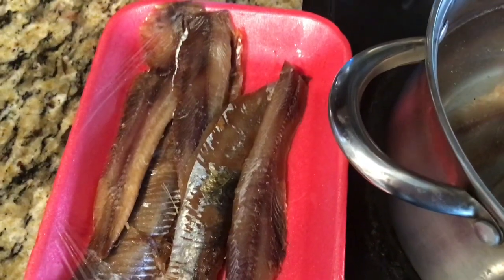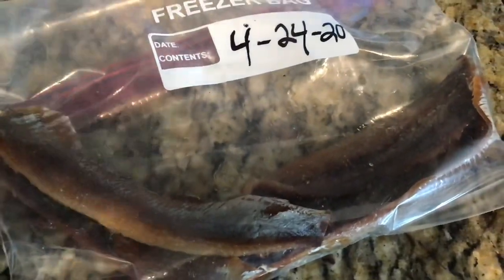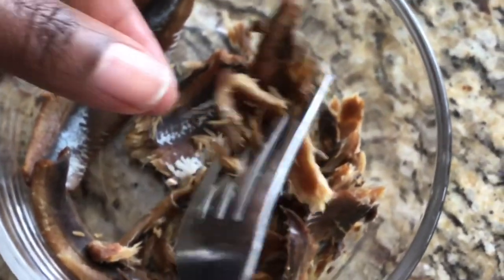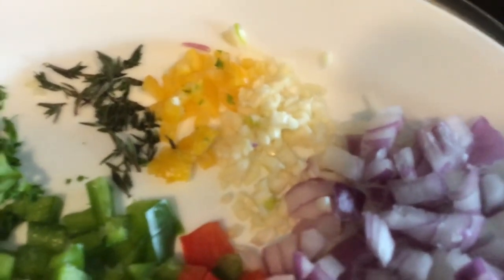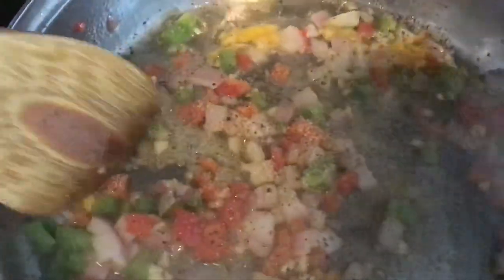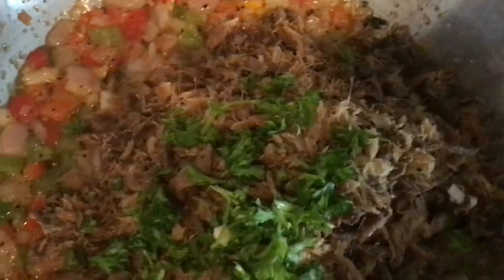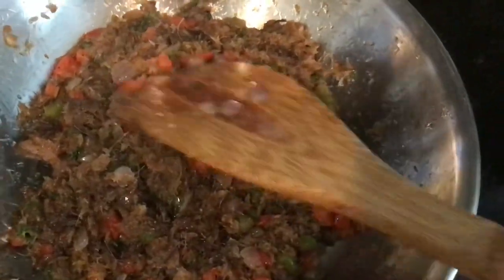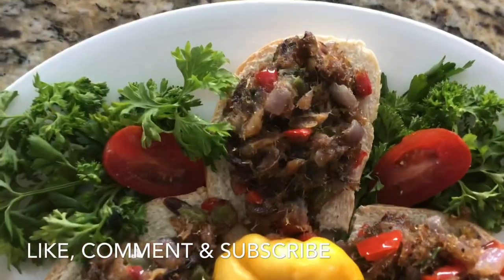How to make a Haitian style herring appetizer (chiktay aranso)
Short video on how to make a  Haitian style herring appetizer (chiktay aranso)